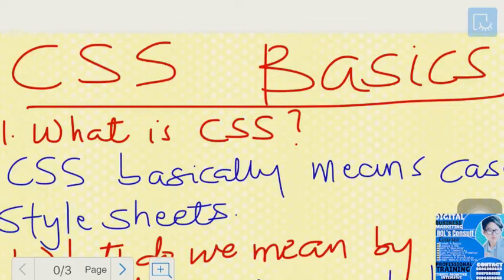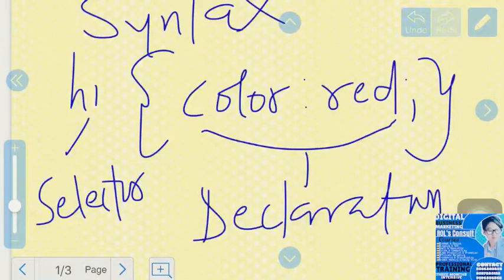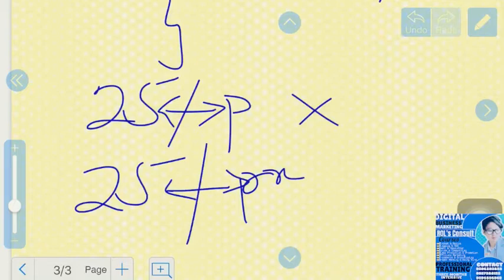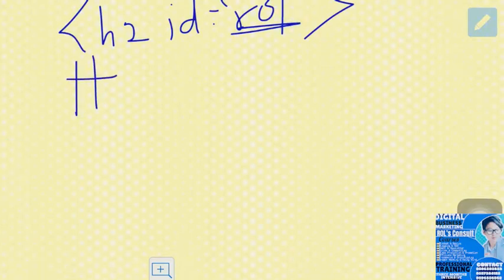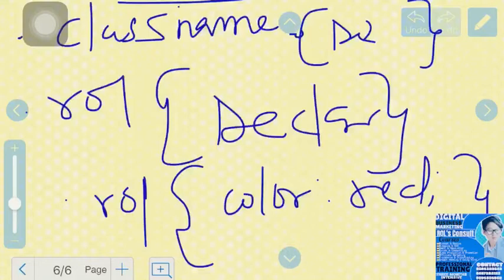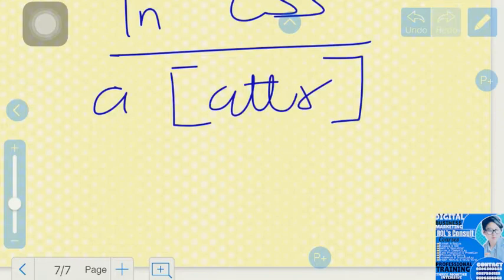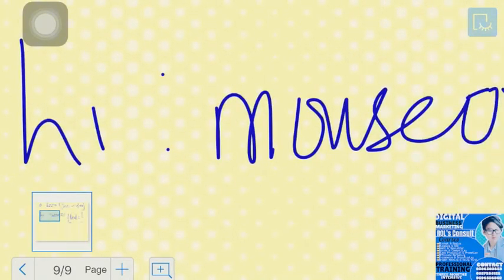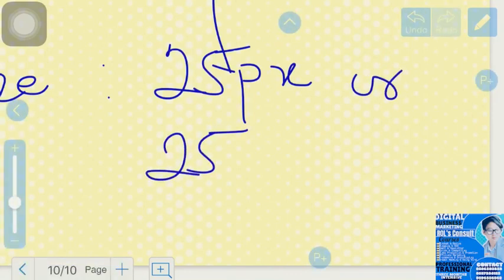CSS Tutorials (full tutorials) for absolute Beginners-Ruleset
Learn css with ease

Learn the following terms and how to use them in your code

Rule set
Declarations
Selectors
Element selector
Class selector
id selector
pseudo class selector
And more.